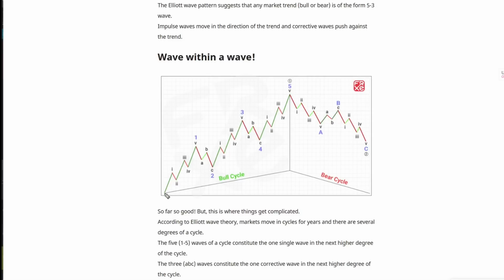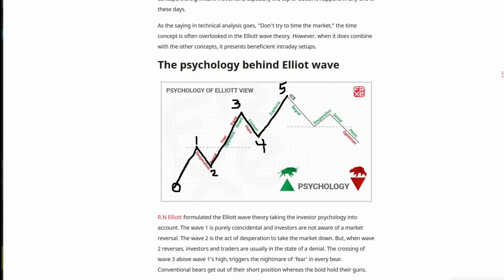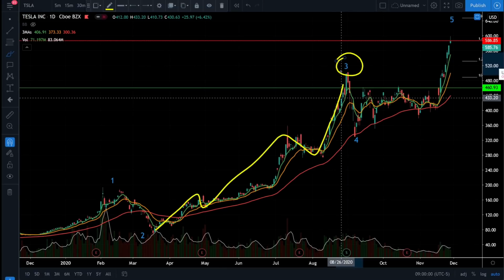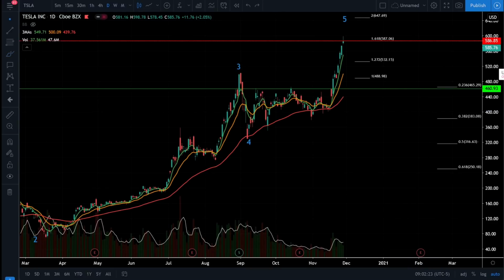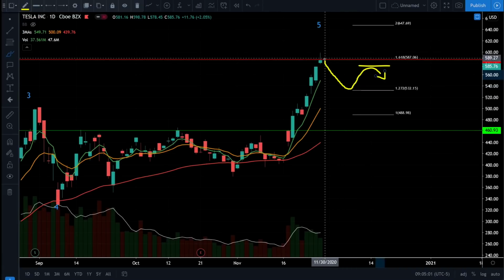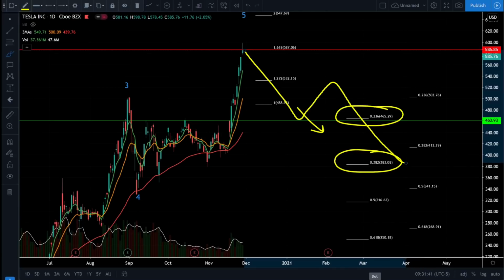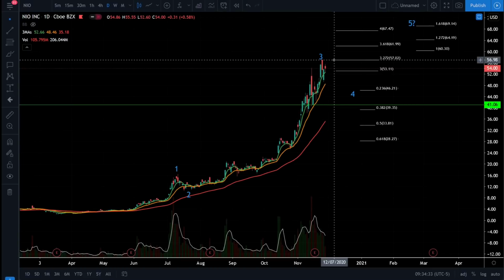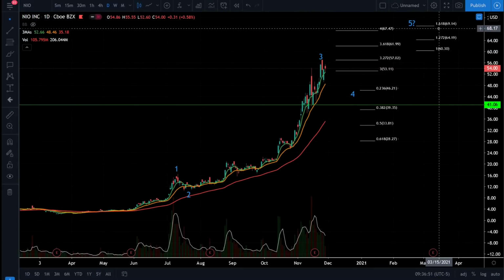HOT STOCKS! - TSLA , NIO | PRICE PREDICTIONS | STOCK ANALYSIS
Discord members get HOT STOCKS updates daily!

Welcome to the brand new HOT STOCKS episode series!
Today we will talk about Tesla (TSLA stock) and NIO (NIO stock).

tsla elliott wave nio elliott wave